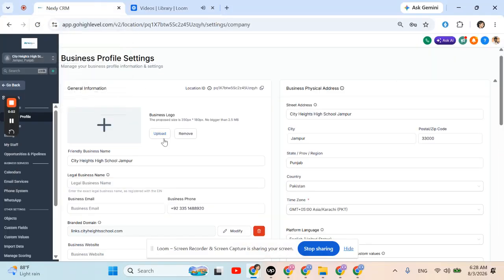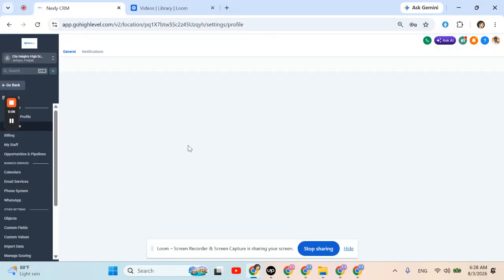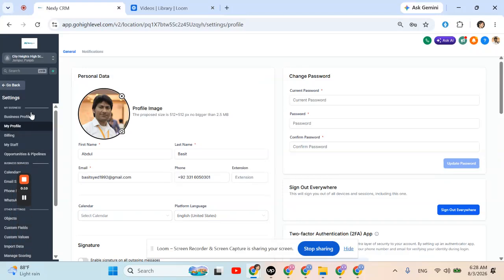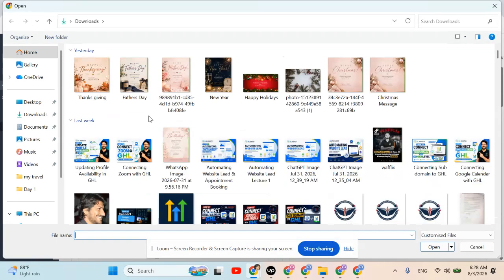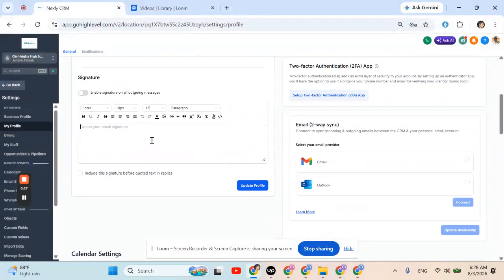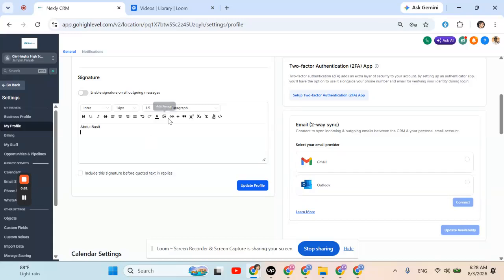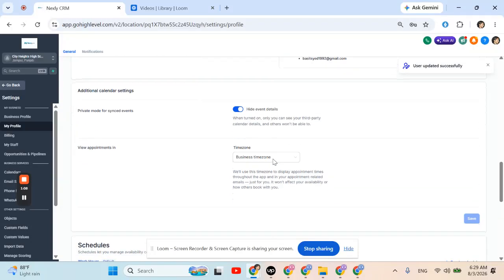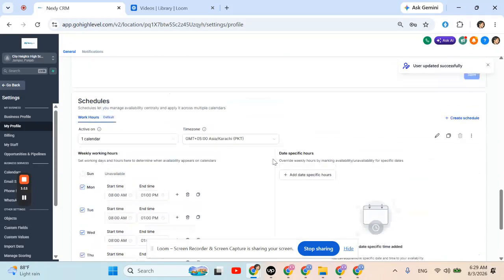How to Update Profile Picture & Email Signature in GoHighLevel (GHL) | Step-by-Step Tutorial (2026)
Want to update your Profile Picture and Email Signature in GoHighLevel (GHL)? In this step-by-step tutorial, I'll show you exactly how to customize your user profile so your emails look more professional and your account reflects your personal brand.

Whether you're an agency owner, virtual assistant, salesperson, coach, or business using GoHighLevel, this guide will help you personalize your account in just a few minutes.

At HL Assistly, we help agencies and businesses build, automate, and scale their GoHighLevel CRM.

Our Services:
GoHighLevel Setup & Configuration
CRM Migration
Workflow Automation
AI Voice Agents
AI Chatbots
Funnel & Website Development
Calendar & Email Integrations
SaaS Setup
White Label GHL Support
Dedicated GoHighLevel Virtual Assistants